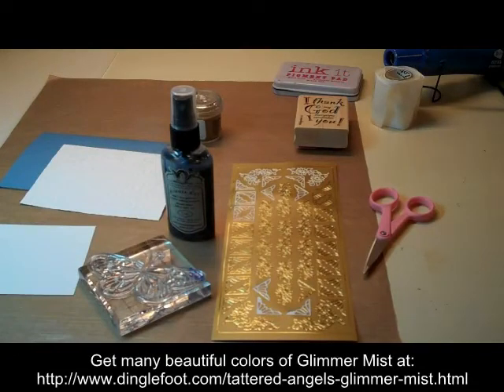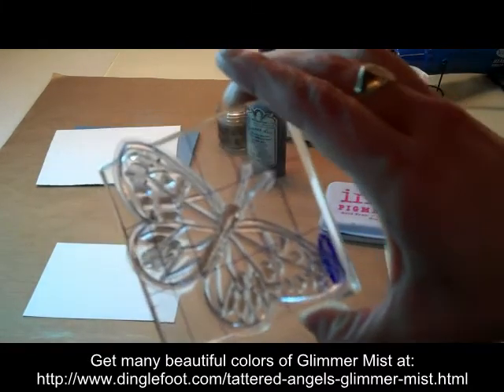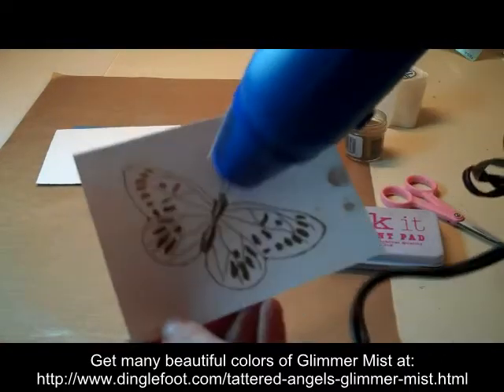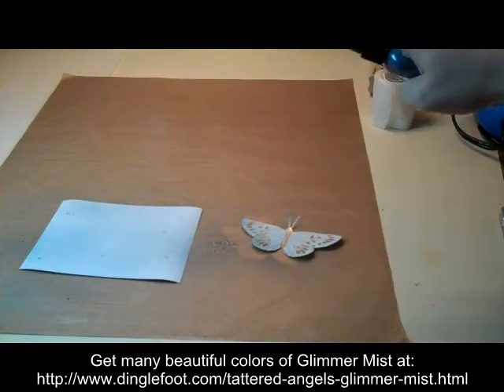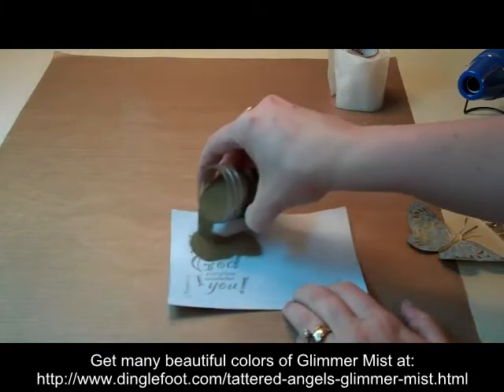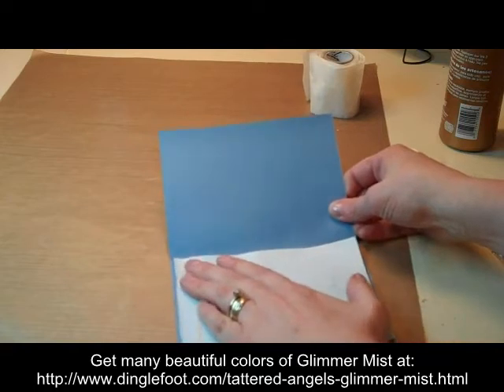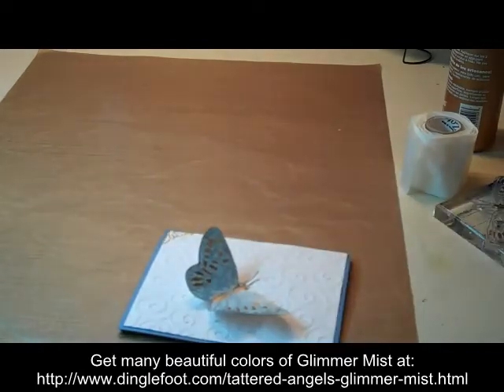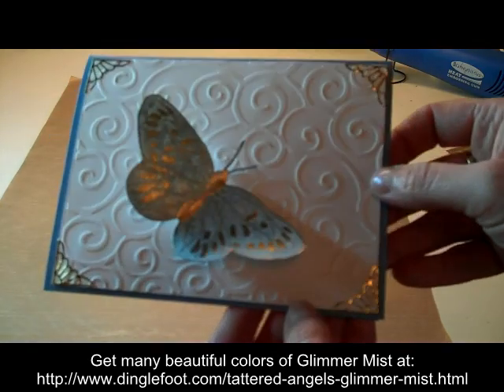Glimmer Mist Butterfly Card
and your favorite butterfly stamp and we'll make a fabulous card!